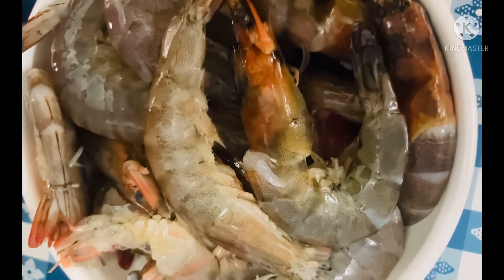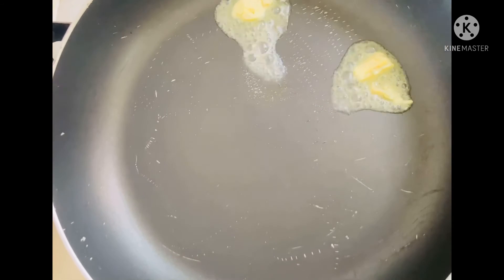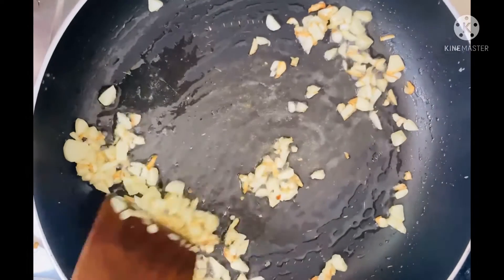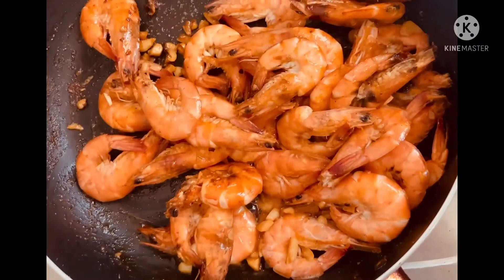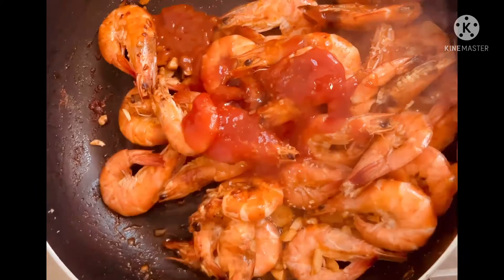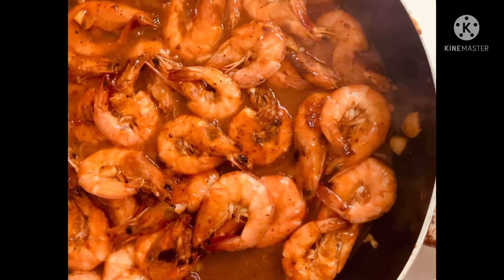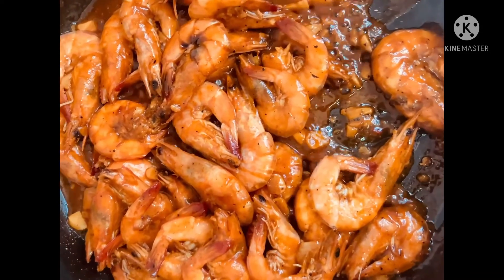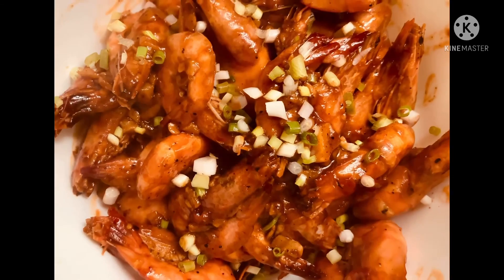HOW TO COOK SHRIMPS IN EASY WAY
Enjoying cooking Delicious food try to cook and enjoy with ur family and friends